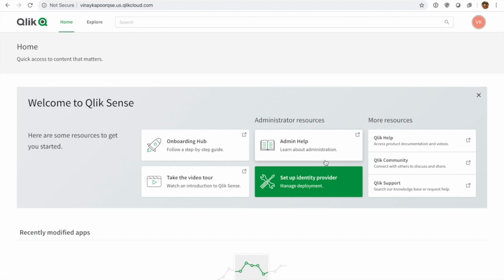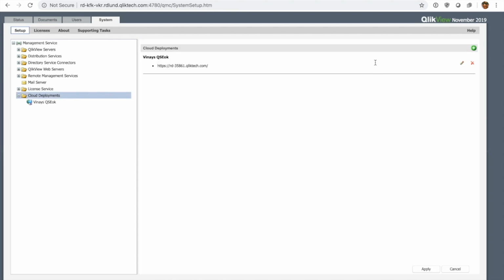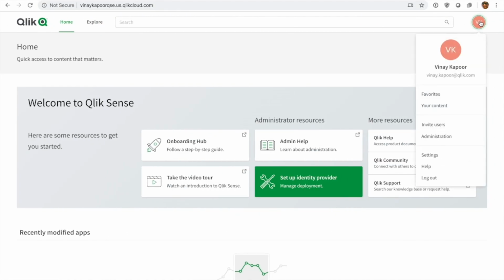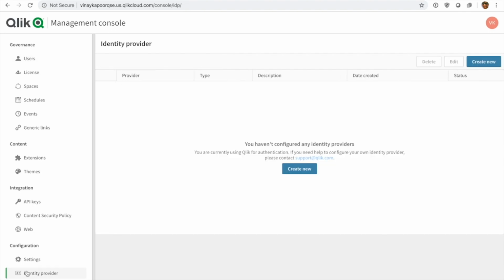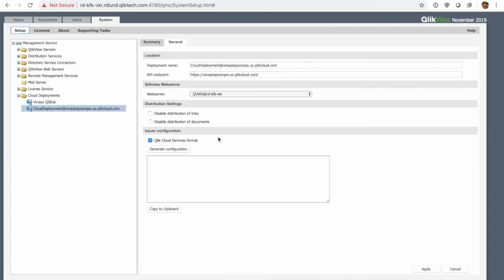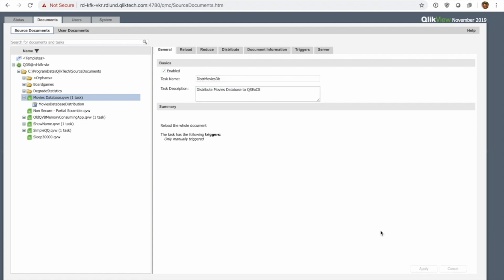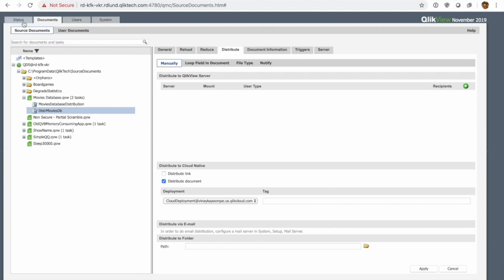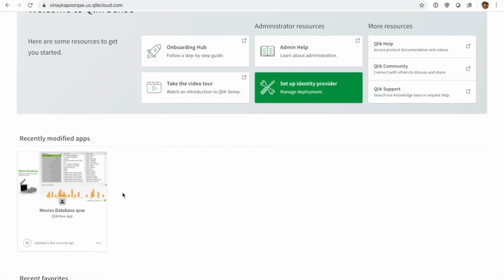Distribute QlikView Apps to Qlik Cloud hub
This video shows you how to distribute QlikView apps to Qlik Cloud hub.